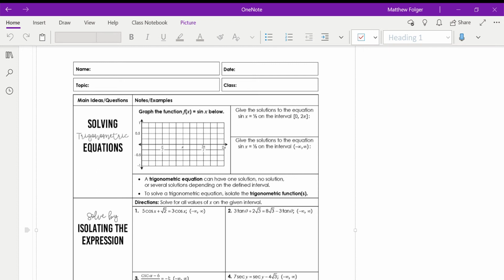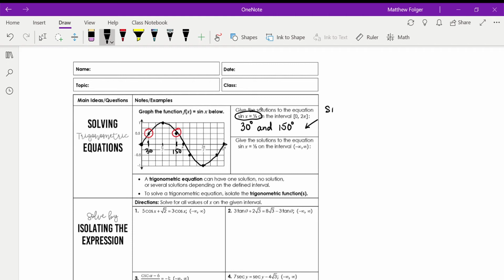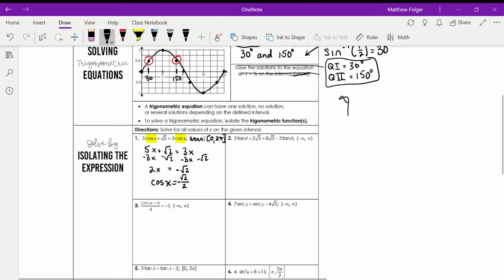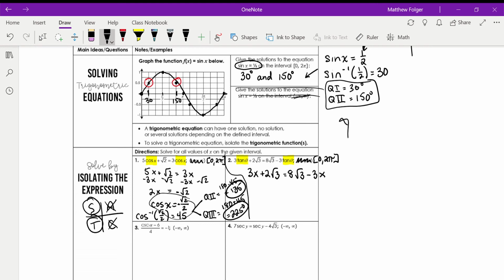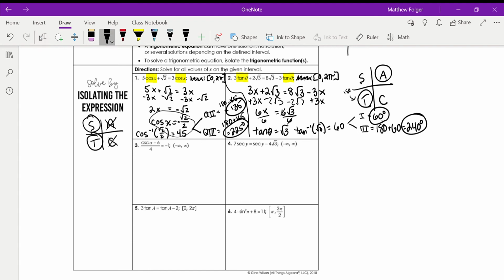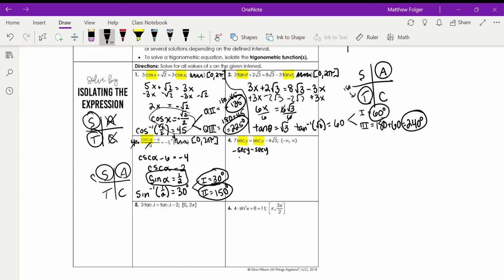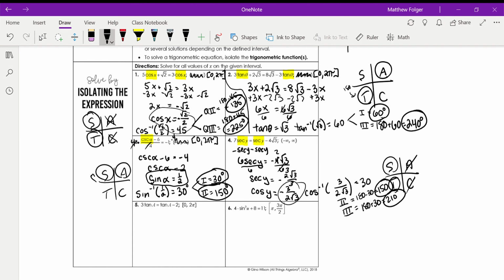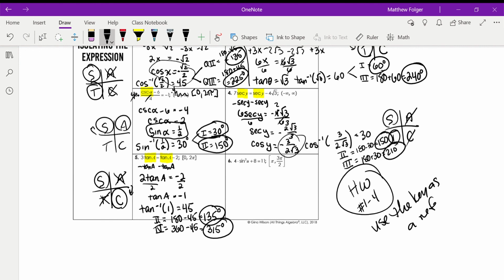Precalculus Lesson 7 Part 1